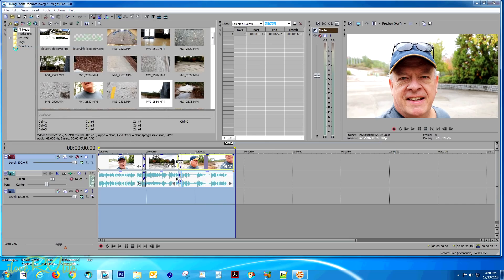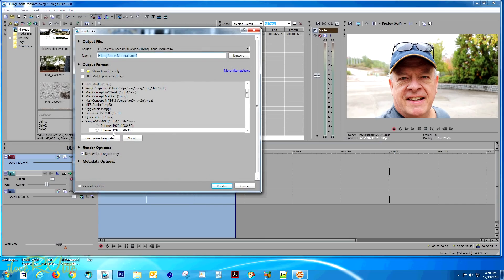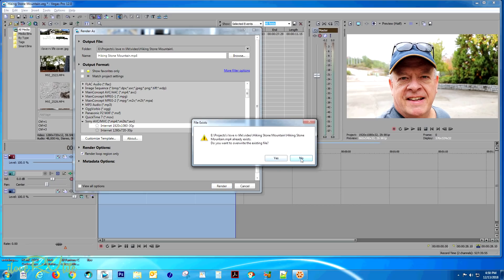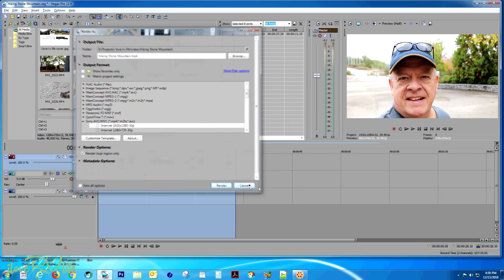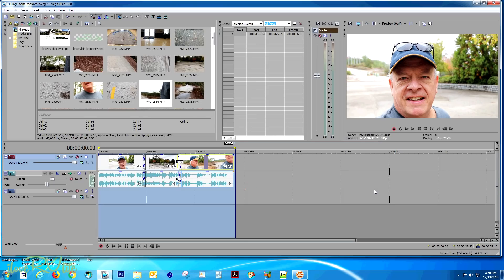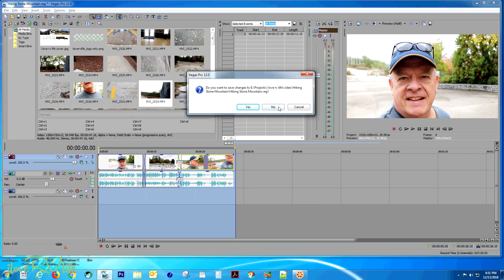Vlogging Camera for RV Travel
vloggingcamera youtubecamera ilovervlife We have had so many ask us: “What do you use to create your I Love RV Life YouTube videos?” As with most of the video creators I watch on YouTube as well as video creators we come in contact with, our video tool kits vary widely as well as evolve over time. It’s not as much as one camera is better than another or this software has these features, the use of video equipment boils down to personal preference and the style of YouTube channel created.

In this video, we discuss briefly the type of YouTube channel we created along with the cameras, audio equipment, accessories and video editing software used from when we started the channel to what we currently use.

Virtually anyone with a story to tell can create a YouTube video.  I personally enjoy the creativity as well as watching video about RV travel, RV modifications, video creation equipment and tips along with the wide variety of music artists.  I also enjoy the times when creators talk about the video equipment they use to create content.  I’m often amazed at the wide range of cameras used from a basic smart phone, or an action camera to extremely expensive DSLRs.  Good equipment is very important for the quality of video and audio presented, but equally important is the quality and frequency of the content shared to entertain or educate your viewer.

In this video and along with the list below, I cover our video kit and a quick view into the video editing software we use.  One thing you can be assured, our kit will change over the next 12 months as new cameras arrive making video creation easier with higher quality and giving the creator more flexibility in telling their story.

Our Video Creation Equipment and Software:

Canon T6i DSLR

Canon EF-S 10-18mm Lens

Rode VideoMic GO

Rode DDC-GO Mic Wind Shield

Sony HDR CX455 Camcorder

DJI Spark

GoPro HERO5 Black

GoPro HERO7 Black

Crosstour Action Camera

Sony Wireless Bodypack Mic

Altura Photo Camera Backpack

eTopxizu 12” Flexible Tripod